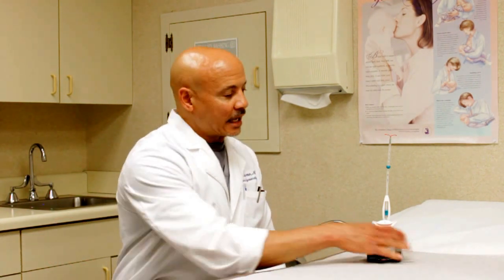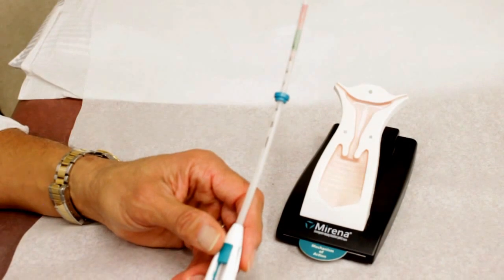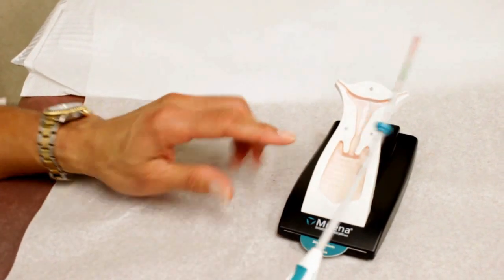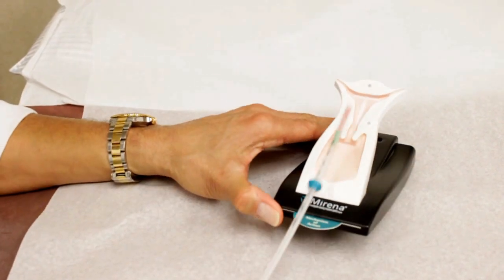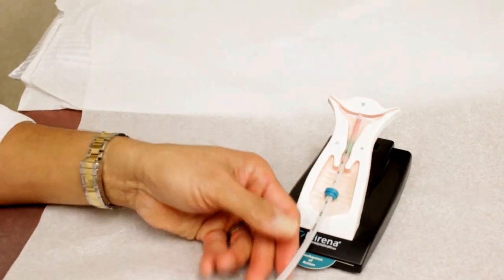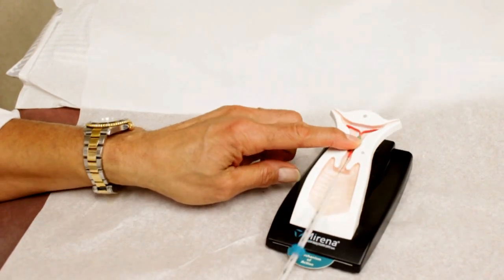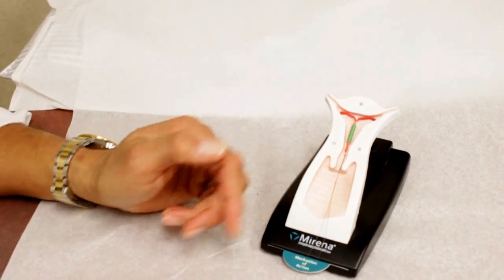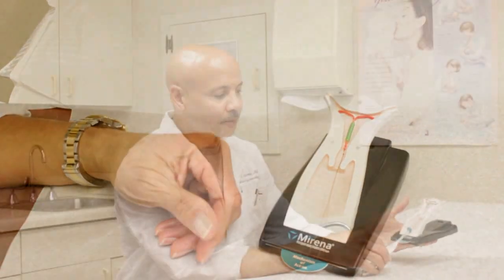Intrauterine Device (IUD) - Dr. John Adams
Women's Health Services' physician Dr. John Adams explains the use and benefits of the Intrauterine Device, also known as the IUD.